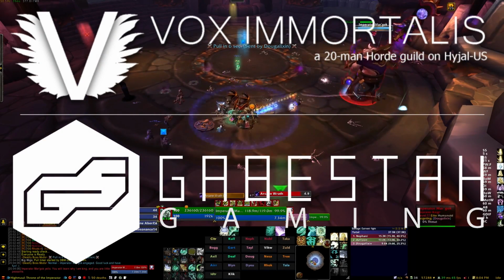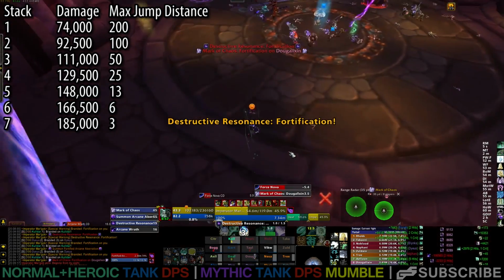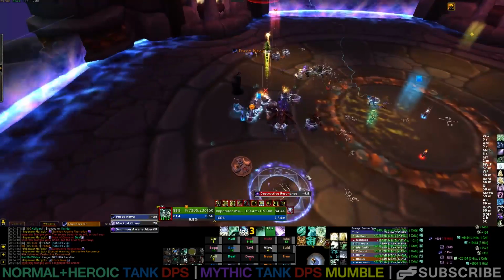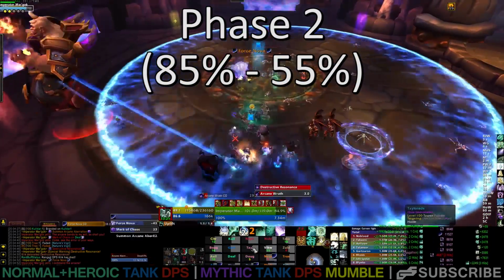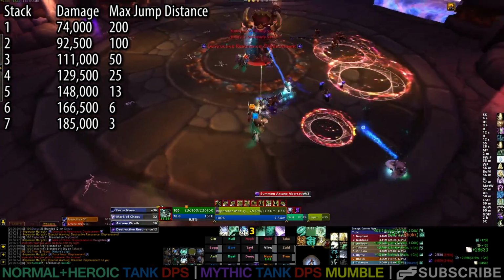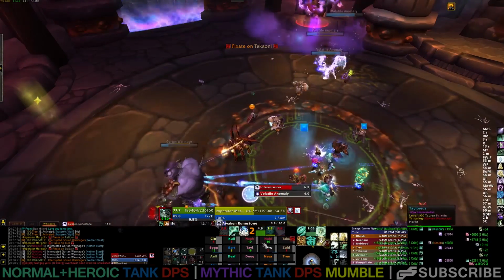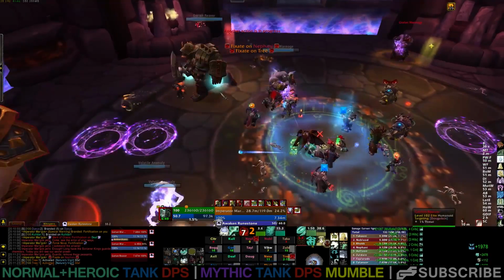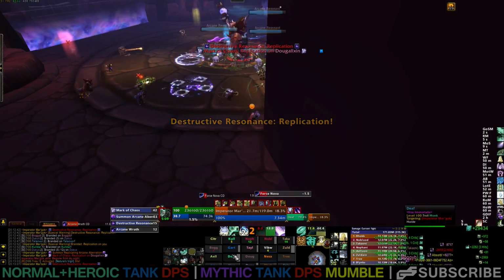Normal+Heroic Imperator Mar'gok Raid Guide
A Vox Immortalis Commentary Guide to the Normal/Heroic difficulty Mar'gok encounter in Highmaul.

Overview: 0:00
Phases & Core Abilities: 0:26
Force Nova (Core): 0:58
Arcane Aberration (Core): 1:47
Mark of Chaos (Core): 2:31
Destructive Resonance/Mines (Core): 3:02
Arcane Wrath/Branded (Core): 4:01
Phase 1 (100% - 85%): 6:22
Arcane Wrath Management: 10:11
Phase 2 (85% - 55%): 15:39
Intermission #1: 22:02
Phase 3 (55% - 25%): 25:49
Branded: Fortification: 28:00
Intermission #2: 30:27
Phase 4: 33:44